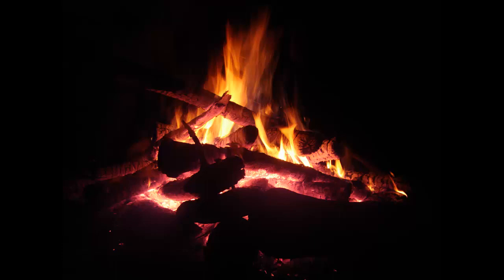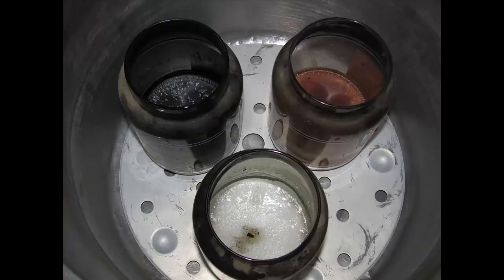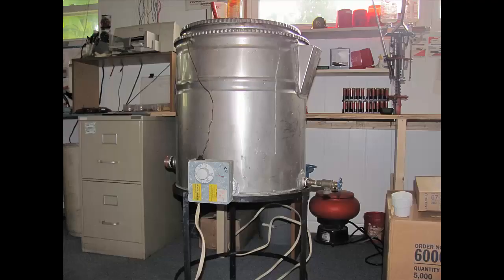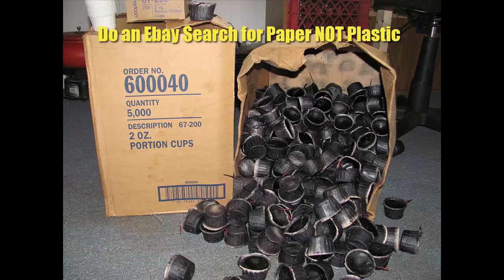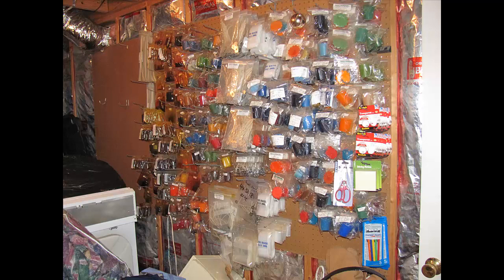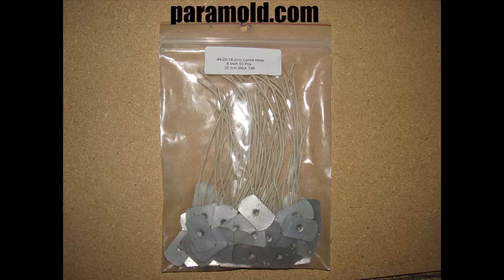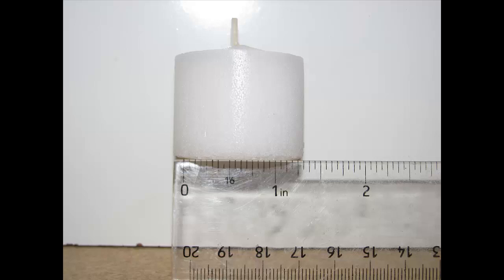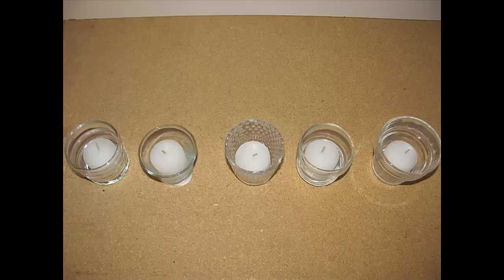Making Firestaters or Candles with old wax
Making Fire starters or Candles with old wax
Candles are great if you have no power & fire starters are great for starting wood quickly.